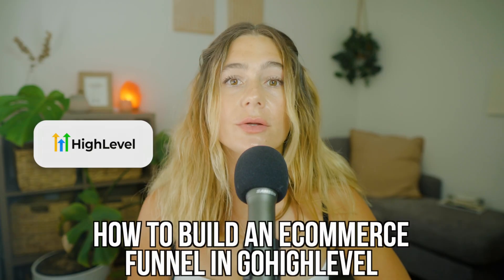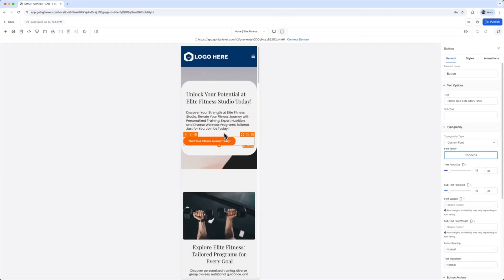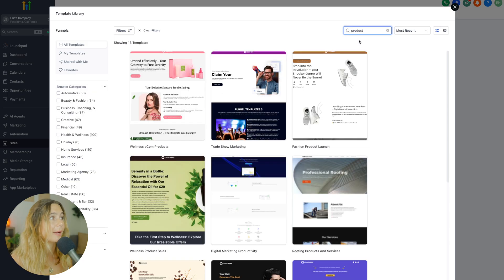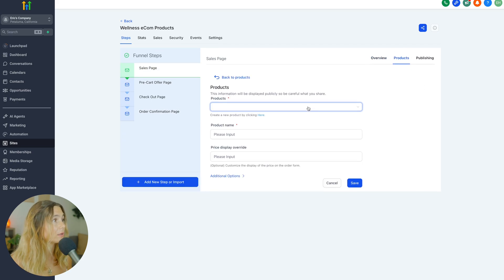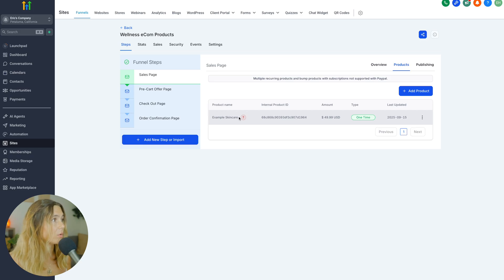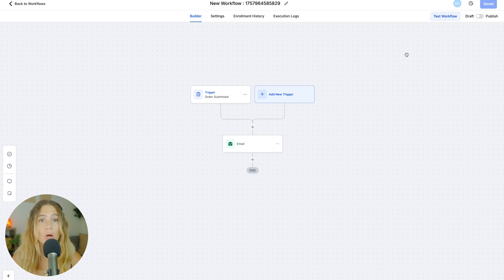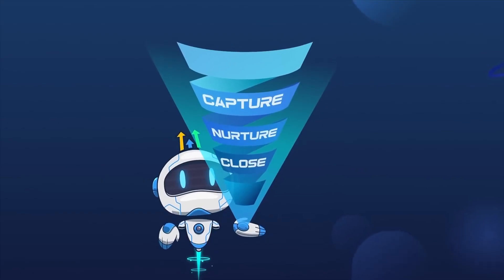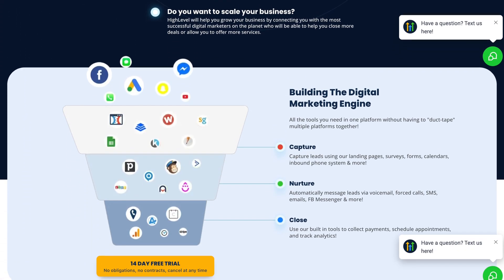GoHighLevel Ecommerce Funnel Tutorial: How to Build a Store Without Shopify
In this video, I’ll go over how to build an ecommerce funnel in GoHighLevel without using Shopify or WooCommerce. You’ll learn how to create product pages, connect Stripe or PayPal, and set up one-click upsells that increase sales. I’ll show how to design high-converting checkout pages, track analytics, and use automations to follow up with customers. This GoHighLevel tutorial will help anyone who wants to start selling products online fast using one all-in-one platform.

Be sure to watch this video all the way as I cover how to build a complete ecommerce system from start to finish. You’ll see how to set up products inside GoHighLevel, link payment gateways, and create upsell and downsell offers that boost your revenue. I’ll also explain how to automate order confirmations, send email and SMS reminders, and manage your customers in one dashboard. This step-by-step guide makes it easy to launch a store, test offers, and run your ecommerce business without paying for Shopify apps or plugins.

You can design sales funnels, build product pages, process payments, and automate marketing without extra tools. The built-in features for email, SMS, and analytics help you track performance and increase conversions. With GoHighLevel ecommerce, it’s easy to sell products, build customer loyalty, and grow your online business from a single dashboard.

– Ashley

Timeline:
0:00 - Introduction
0:39 - Benefits of Using GoHighLevel
1:20 - Key Features of GoHighLevel
2:25 - Step-by-Step Setup Process
4:29 - Overview of Funnel Steps
5:11 - Adding Products to the Funnel
6:57 - Setting Up Payment Processor
8:22 - Creating Automated Email Workflows
9:28 - GoHighLevel Pricing Plans
10:11 - Pros and Cons of Using GoHighLevel
12:11 - Conclusion